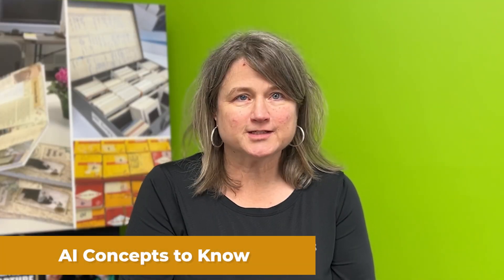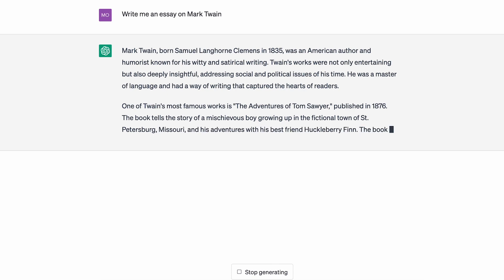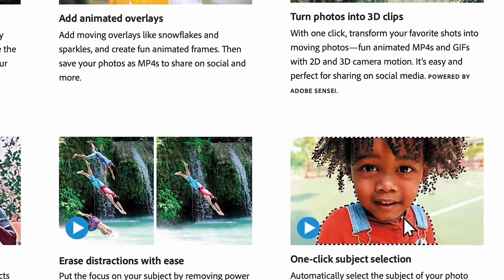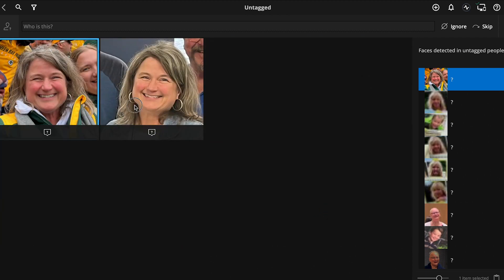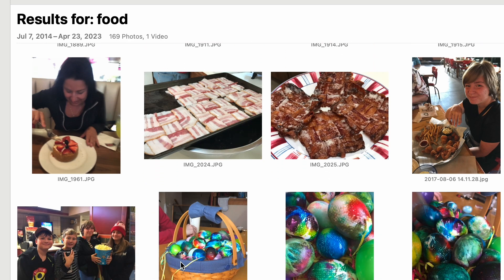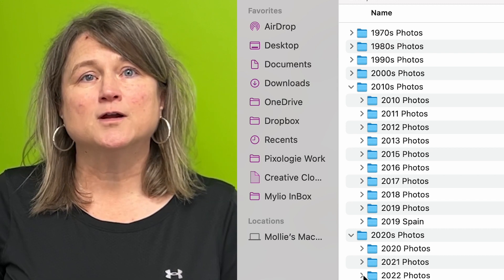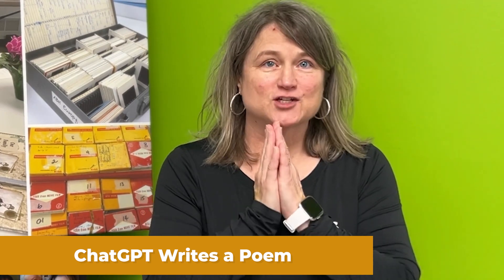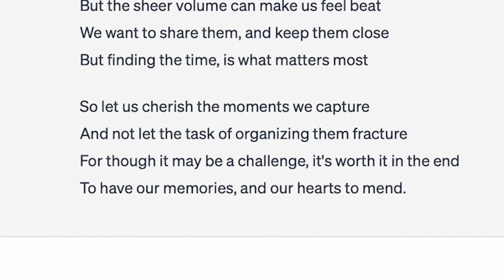Can Artificial Intelligence Organize Your Family Photos?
Technology keeps giving us more tools to manage photo organizing challenges, but are we ready for it? Artificial intelligence can find a photo in seconds, but is it truly the solution for our digital photo mess? Can Artificial Intelligence organize your family photos? It's time to learn more!

We'll be covering:
- Things you need to know about artificial intelligence
- Ways you can use AI to work with your photos like editing photos with AI
- AI-Powered Photo Management Programs
- The Pros & Cons of AI

Watch ChatGPT write us a poem about photo organizing challenges!

Learn how deep learning (MyHeritage) and deep fakes work

I'll be touching upon many big tech companies who are using AI in their photo organizing apps and cloud storage (Google Photos, Amazon Photos, Apple Photos) as well as photo management software using AI (Mylio, Photoshop Elements and more!).

RESOURCES

My Books on Amazon - If you want to help support our work in spreading the word everywhere about the importance of saving family photos, buy a book and pass it on! : )

Cheers!
Mollie